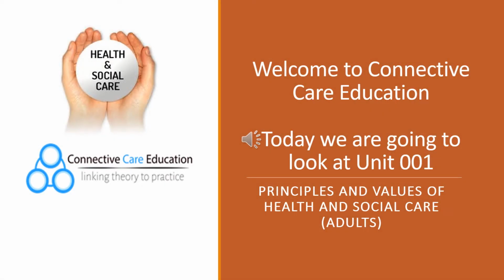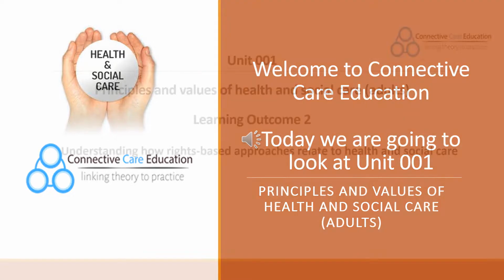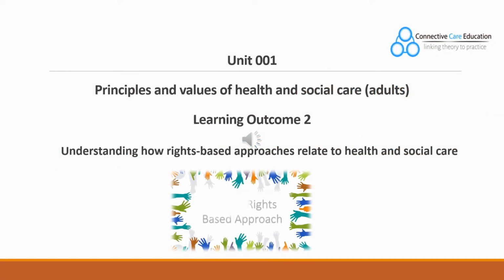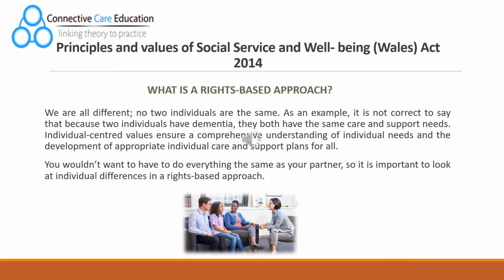001 LO2 Understanding how rights based approaches relate to health and social care Video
These digital resources provide an important foundation for learners to gain knowledge and understanding of how legislation, national policies, guidelines and frameworks support health and social care provision for adults.